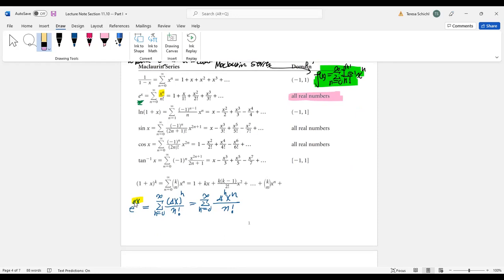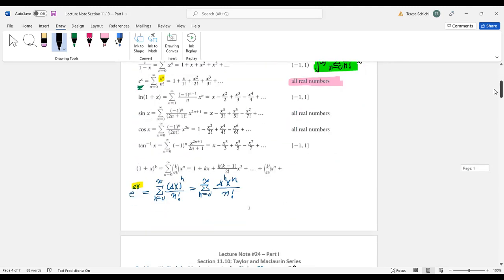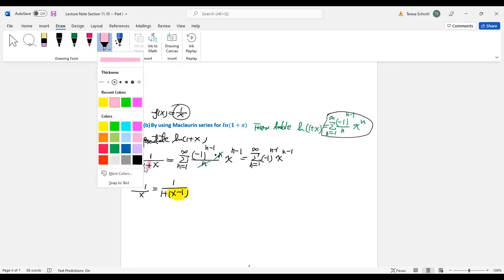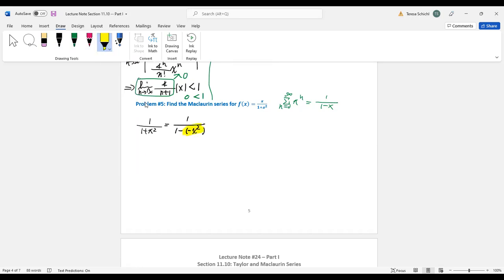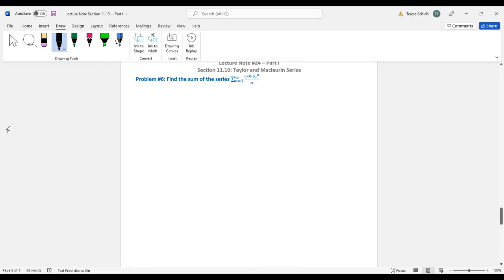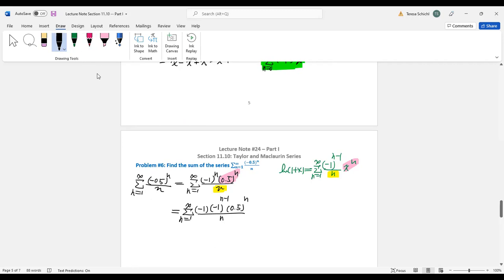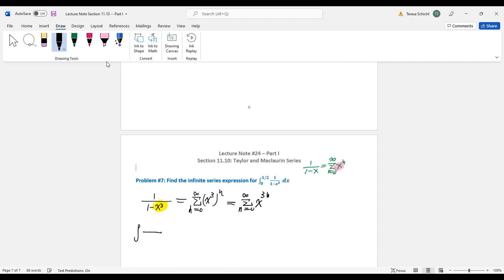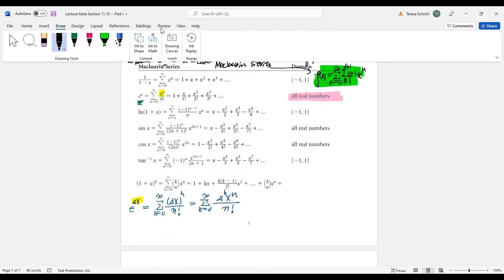Lecture #24 (Section 11.10) - Part I.2: The Taylor and Maclaurin Series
How to manuplate the existing series to create Taylor and Maclaurin Series.